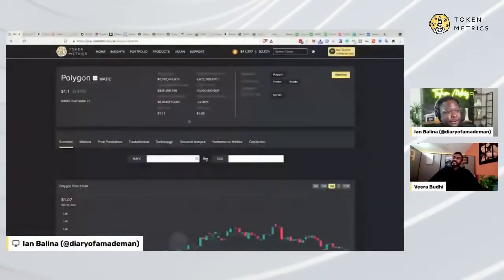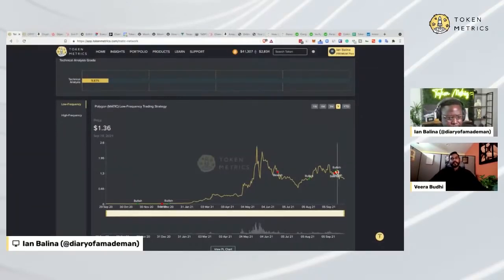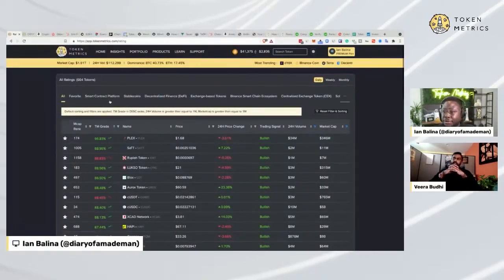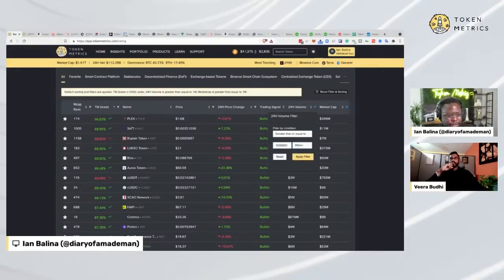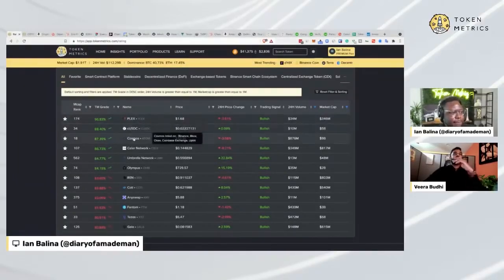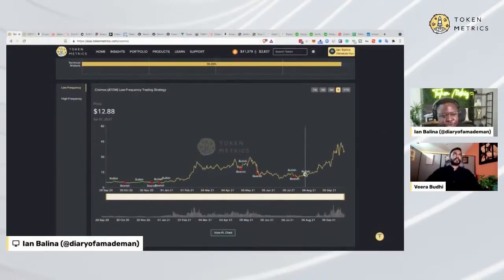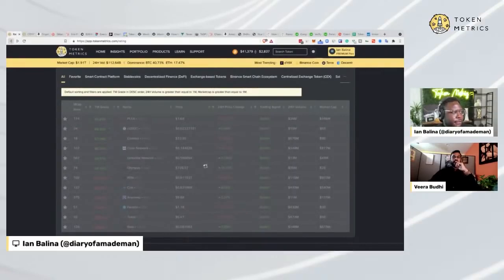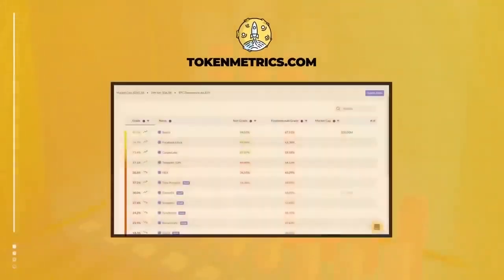How I Use Token Metrics to Find Hidden Gems and Invest into Cryptocurrencies? Ian Balina Answers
How I use Token Metrics to find hidden gems and invest into Cryptocurrencies?